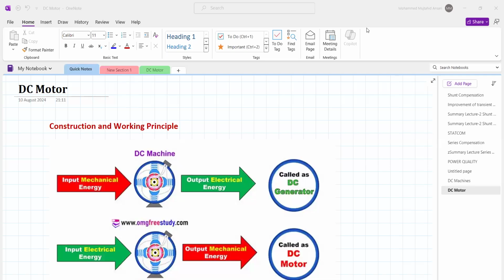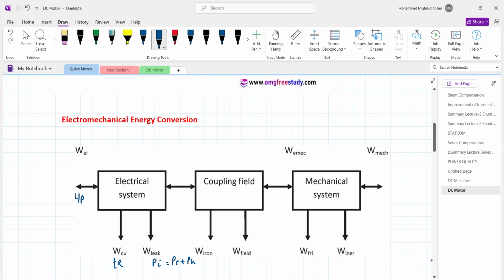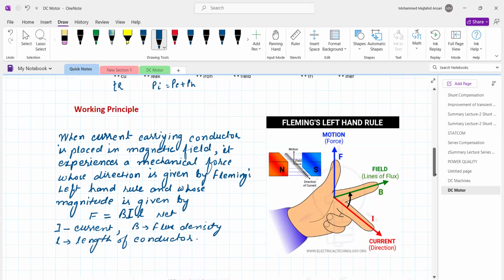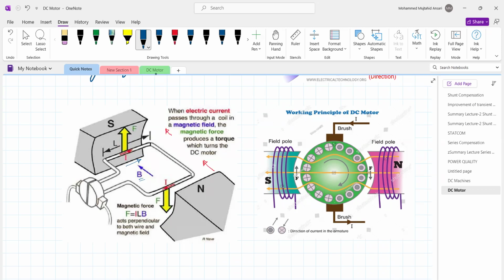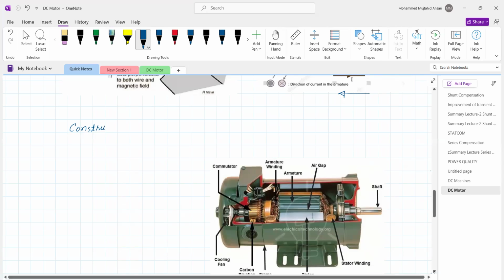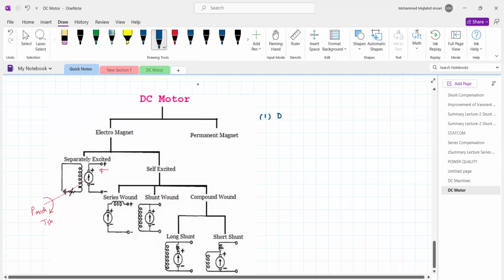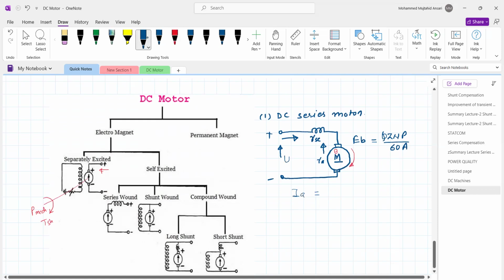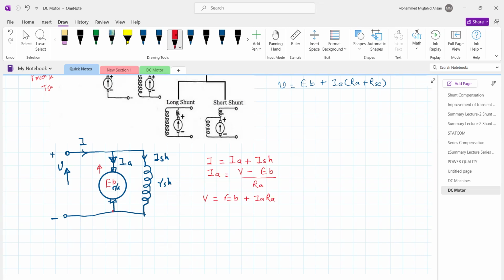Electrical Machines I Lecture 41 Introduction of DC Motor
Construction and working principle of dc motor, classification of dc motors and concept of dc motor